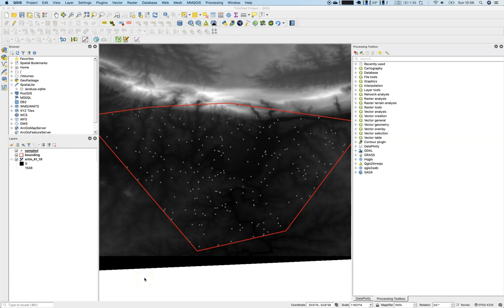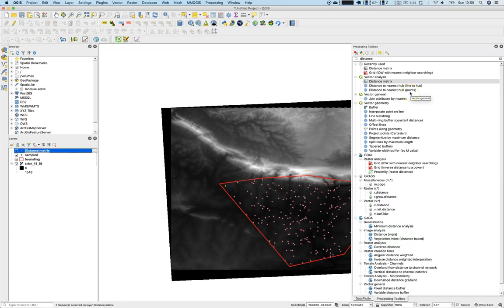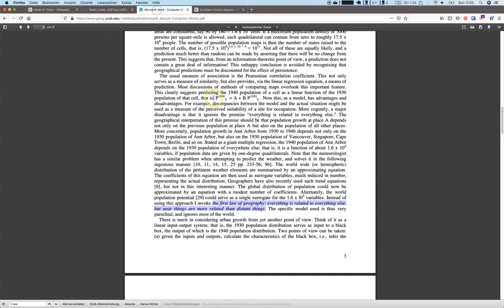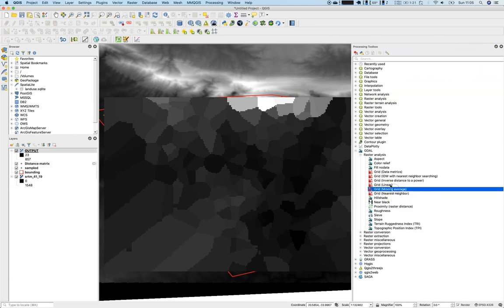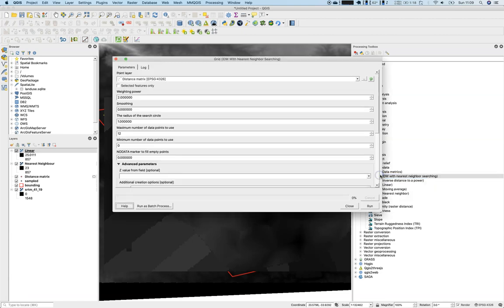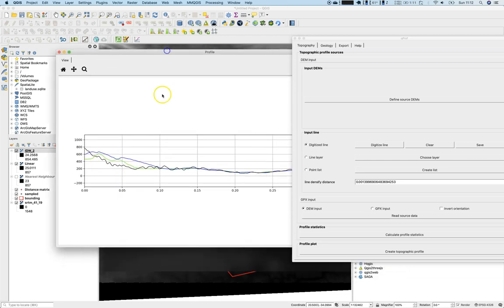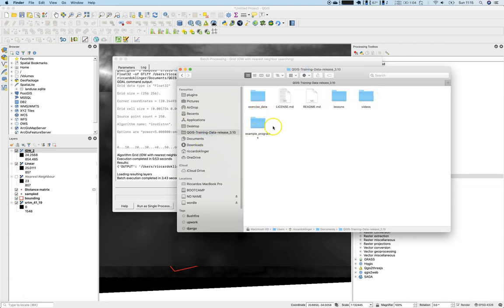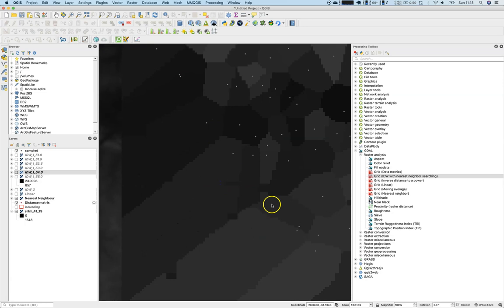GIS Lesson 7 4 b: Interpolation Techniques in QGIS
In this video we will get to know three different interpolation techniques using QGIS:
nearest neighbour, linear and IDW.

Furthermore we will use two cool plugins called qprof and DataPlotly